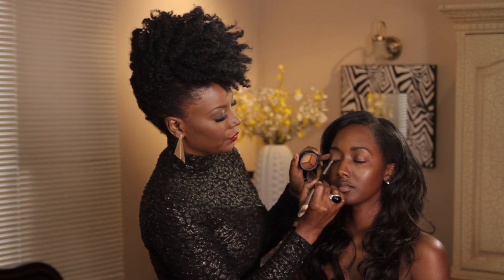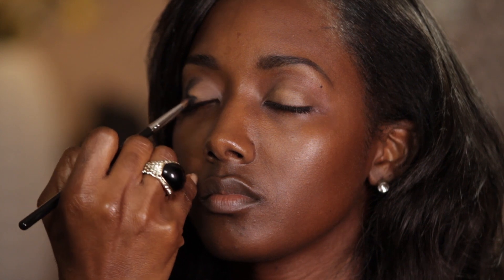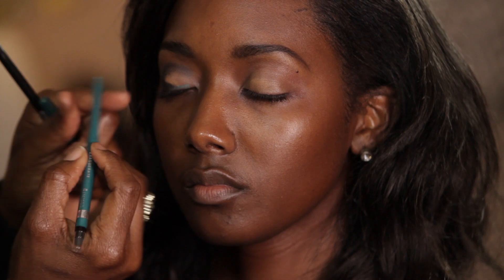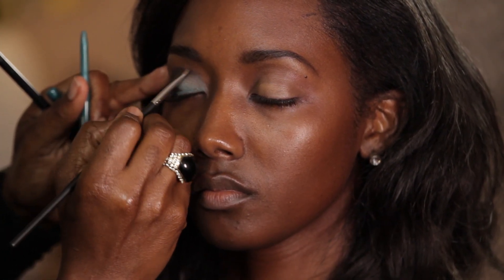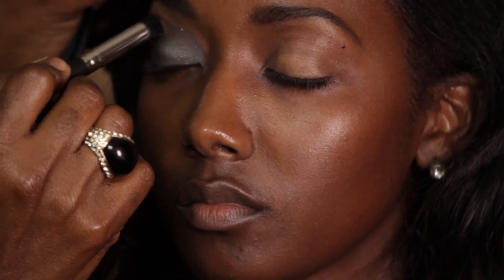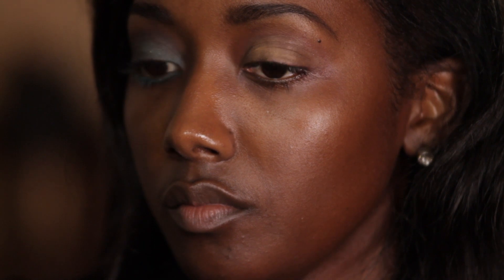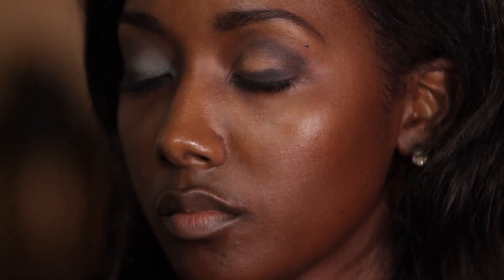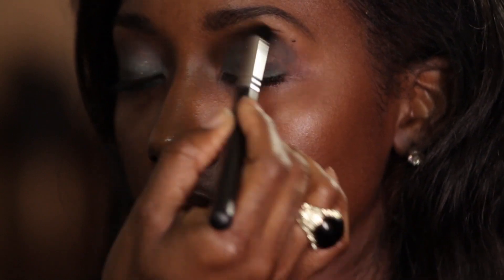Turquoise Blue & Black Eye Shadow Tutorial : Eye Makeup Advice & More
Turquoise blue and black eye shadow requires you to pick a good base or primer before you begin. Get a turquoise blue and black eye shadow tutorial with help from an experienced beauty expert in this free video clip.

Bio: Melissa Hibbert, beauty expert and makeup artist, has a love affair with all things glam that started at an early age.
Filmmaker: Reggie Brumfield

Series Description: Applying makeup doesn't require you to have years of experience, or even any experience at all. Get makeup advice with help from an experienced beauty expert in this free video series.